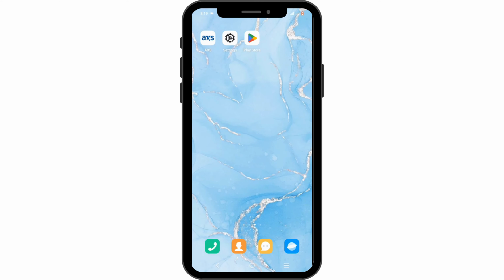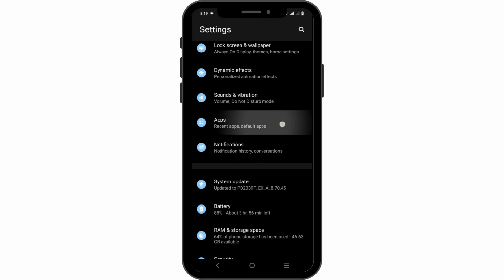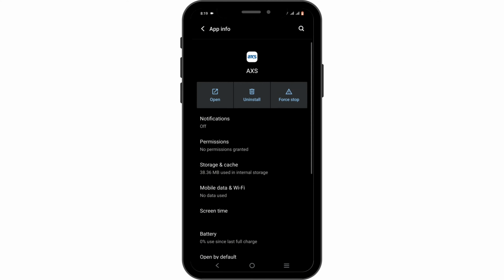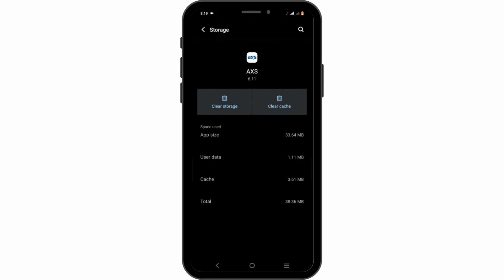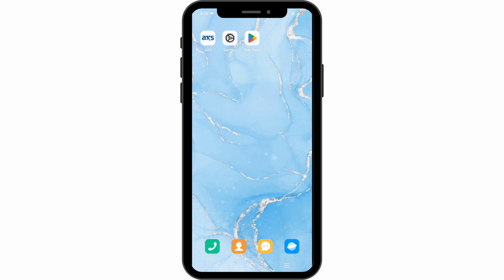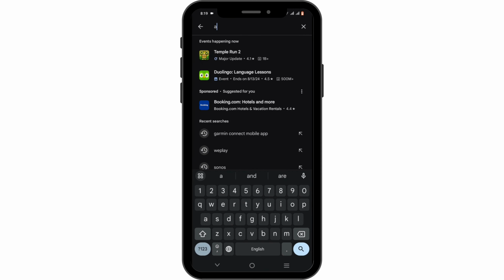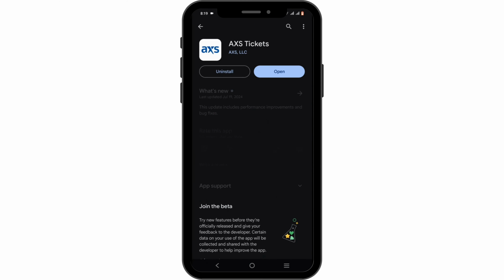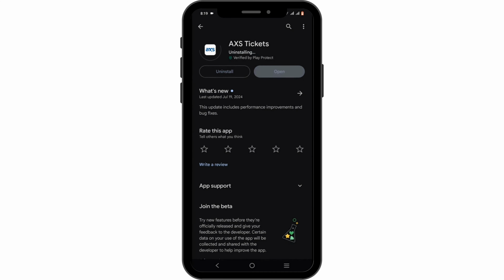How to Fix AXS Tickets App Not Working | Troubleshoot AXS App Issues (2026)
Experiencing issues with the AXS Tickets app? This video will guide you through the steps to troubleshoot and resolve common problems with the AXS app in 2026.

In this guide:
0:00 - Introduction
0:05 - How to Troubleshoot AXS App Issues

Learn how to fix AXS app problems by checking your internet connection, updating the app, clearing cache, and reinstalling if necessary. Discover tips on ensuring smooth app performance and resolving frequent issues.

Fix AXS Tickets app issues and get back to enjoying your events today!